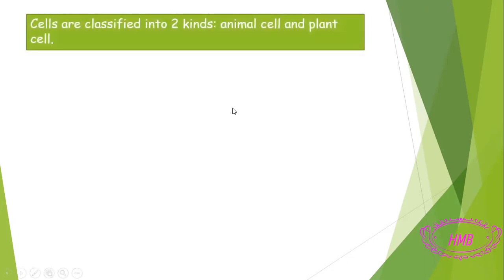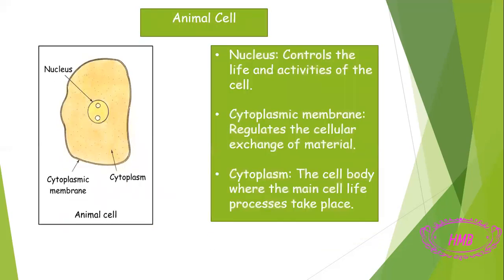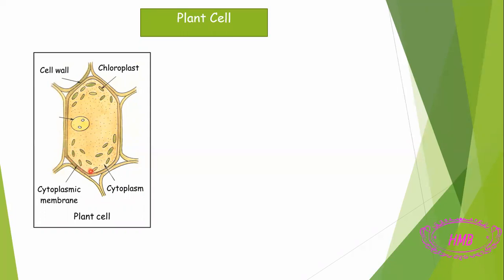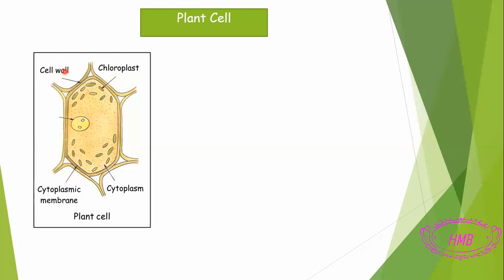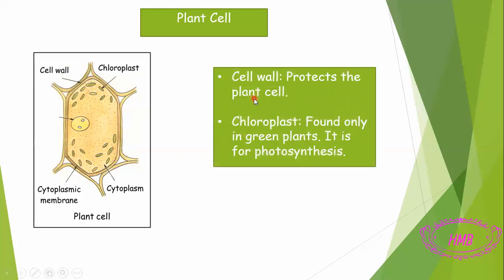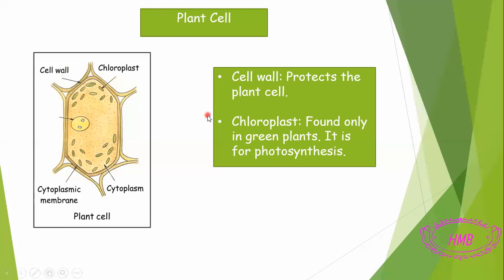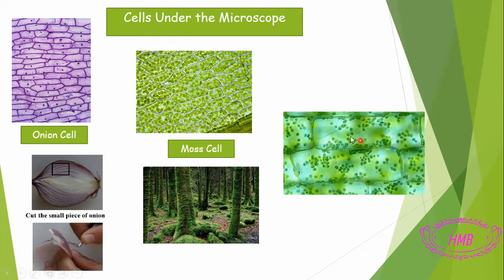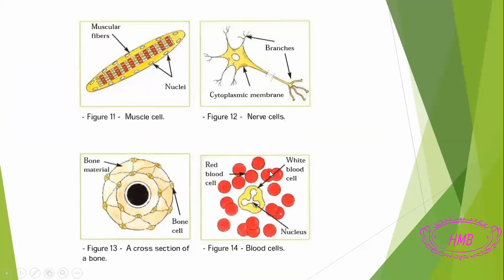Kinds of cell - Plant cell - part 2 - grade 6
ch. 2 - lesson 1: The cell
in this video plant cell is studied showing its parts and the function of every part. in addition, some cells are shown under a microscope to prove that cells have different shapes and sizes.